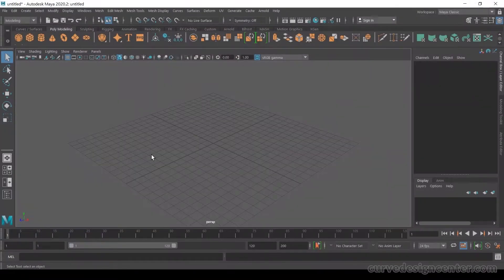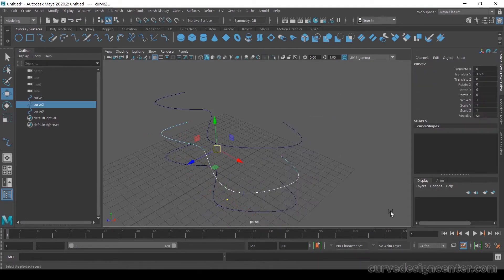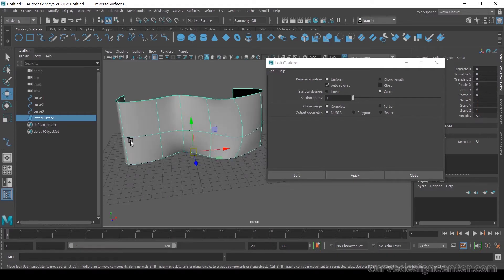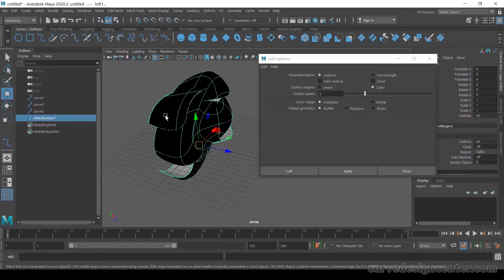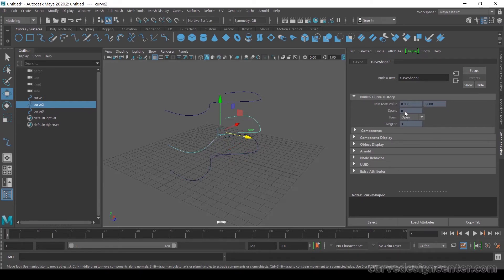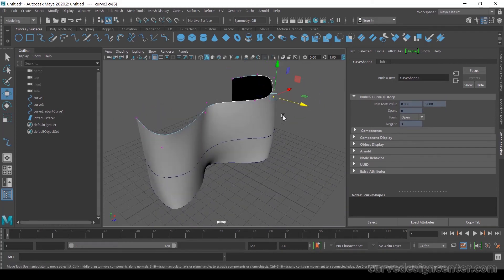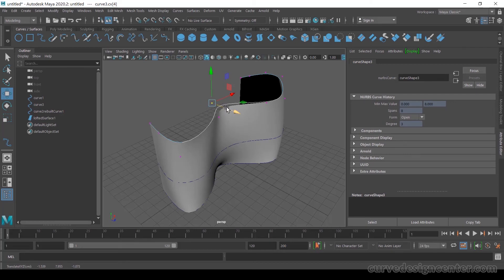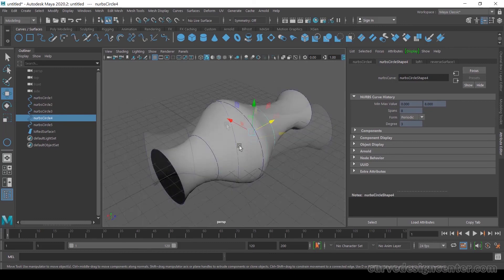Maya 2020.2 NURBS Modeling Techniques: Loft Tool